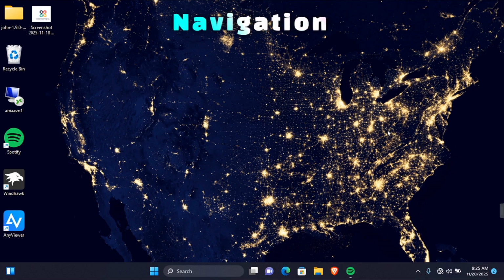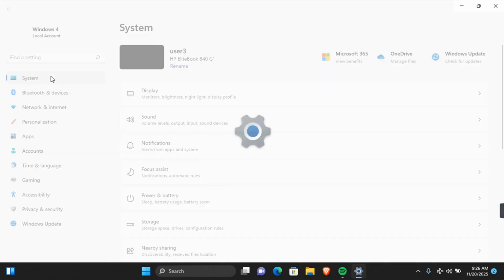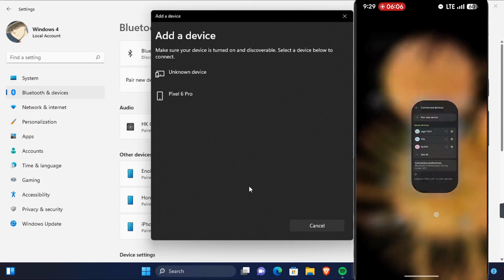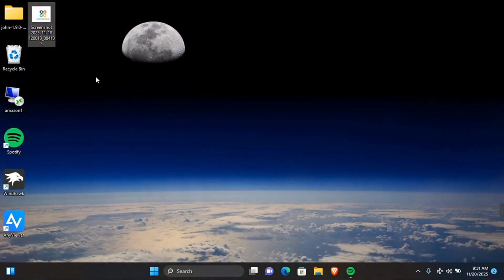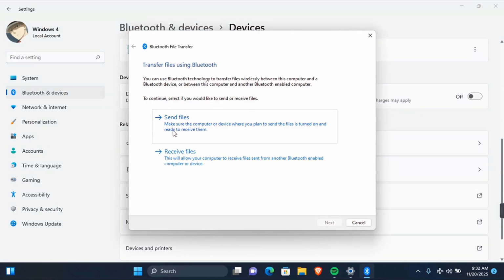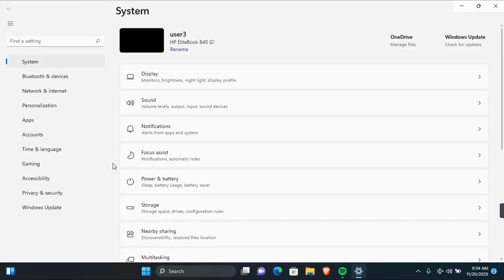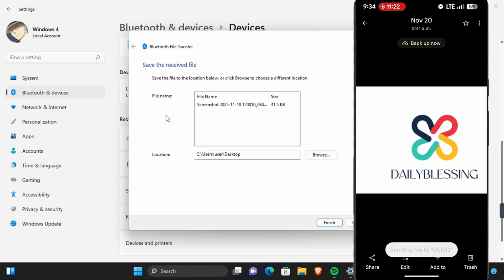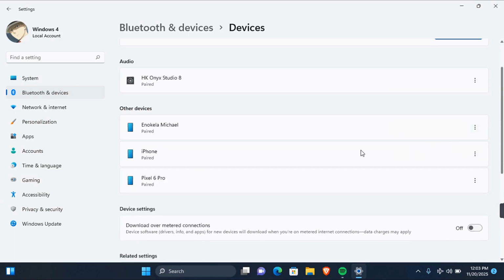Bluetooth File Transfer: PC to Phone (Windows 10/11)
Tired of emailing files to yourself? In this step-by-step tutorial, I’ll show you how to send and receive files via Bluetooth on Windows 10 and 11. Transfer photos, documents, and more between your PC and phone or another computer wirelessly and for free!

It’s the easiest way to move files short distances without cables or an internet connection.

In this video, you’ll learn:
✅ How to enable file sharing in your Windows Bluetooth settings.
✅ The two methods to SEND files from your Windows PC.
✅ How to RECEIVE files on your Windows PC (and where they are saved).
✅ How to pair your phone for file transfer if you haven't already.
✅ Troubleshooting tips for when the transfer fails or is slow.

Why Use Bluetooth File Transfer?
✔ 100% Free – No data usage or subscription fees.
✔ Offline Capability – Works without Wi-Fi or internet.
✔ Universal Compatibility – Works with phones, tablets, and other PCs.
✔ Secure – Short-range, direct device-to-device transfer.

What You’ll Need:

A Windows 10 or 11 PC with Bluetooth

A Bluetooth-enabled phone or another device

The devices should be within 3-5 meters (10-15 feet) of each other

Troubleshooting Common Issues:

Ensure both devices are paired and visible.

Check that file transfer is enabled in Bluetooth settings.

Restart the Bluetooth Support Service if transfers fail.

Keep devices close together during transfer.

Ready to ditch the cables?

👍 LIKE this video if you successfully transferred a file wirelessly!

🔗 SHARE this with someone who still emails files to themselves!